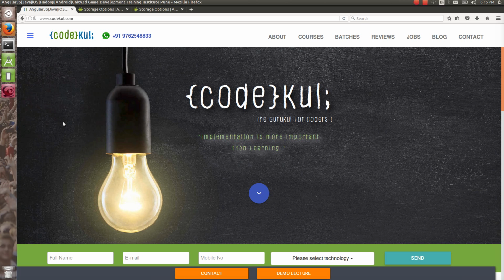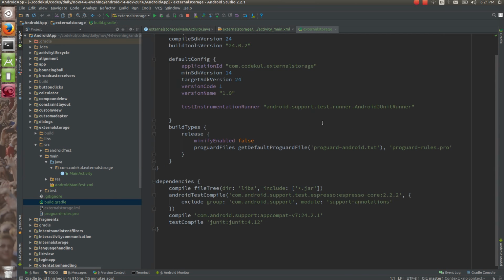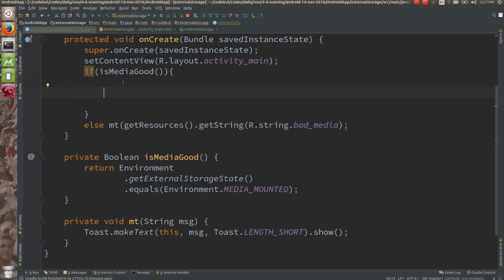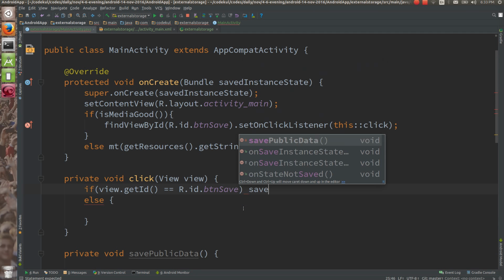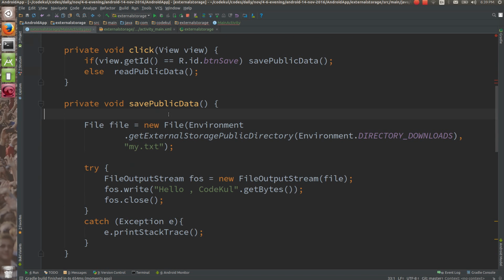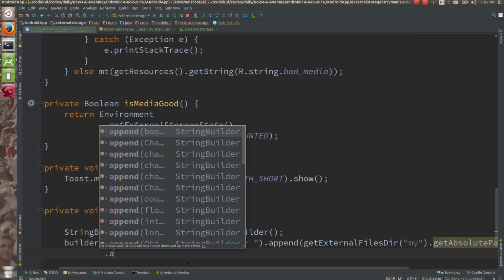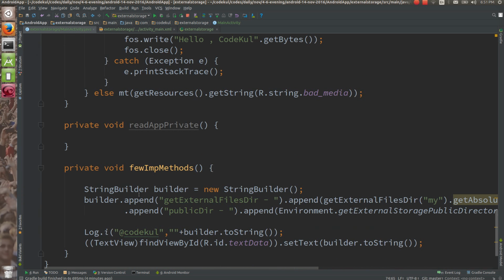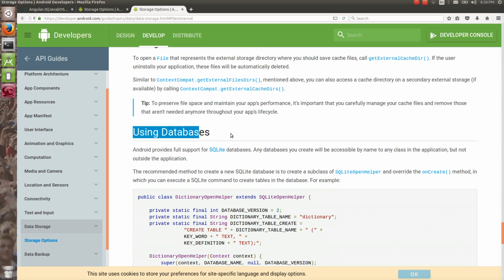Android Tutorial 2019 - External Storage in Android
This video shows what is external storage. Every Android-compatible device supports a shared "external storage" that you can use to save files. Files saved to the external storage are world-readable and can be modified by the user when they enable USB mass storage to transfer files on a computer. In order to read or write files on the external storage, your app must acquire the READ_EXTERNAL_STORAGE or WRITE_EXTERNAL_STORAGE system permissions. Before you do any work with the external storage, you should always call getExternalStorageState() to check whether the media is available. Generally, new files that the user may acquire through your app should be saved to a "public" location on the device where other apps can access them and the user can easily copy them from the device.